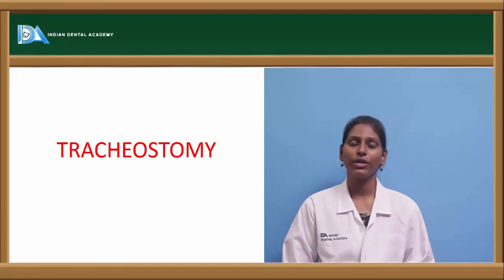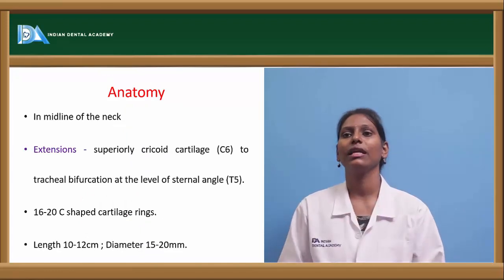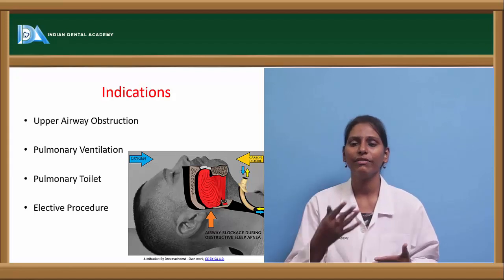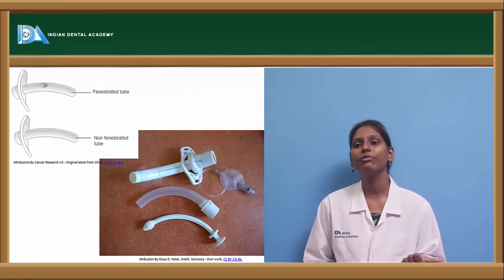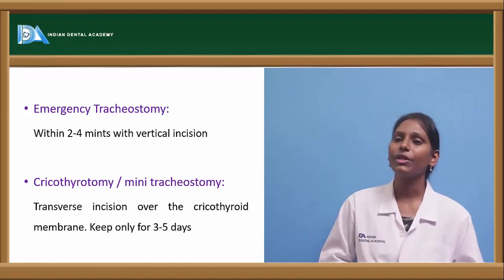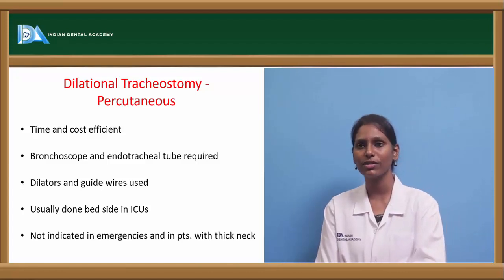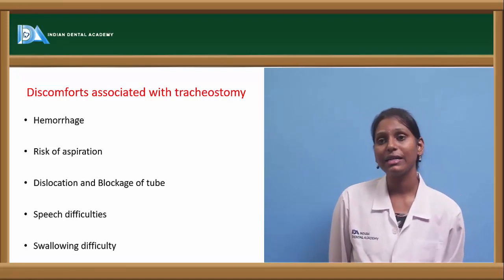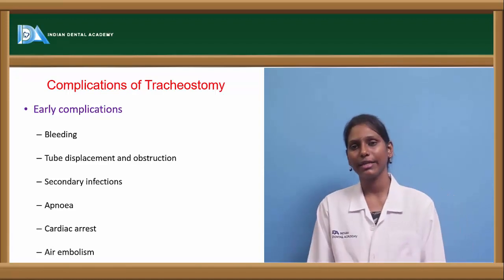Tracheostomy | General surgery for Dentists